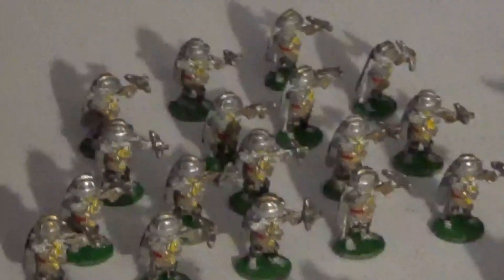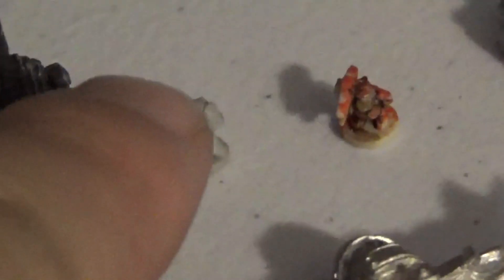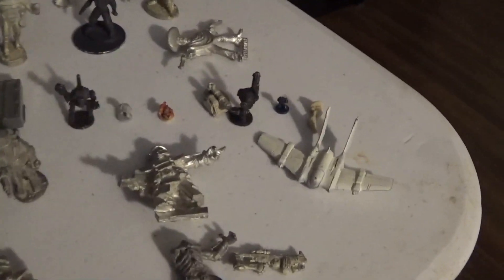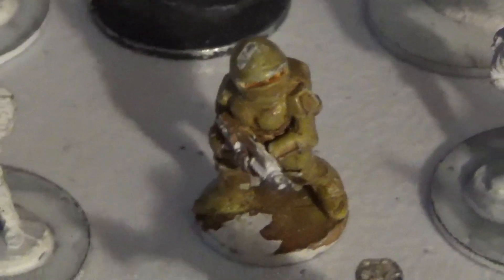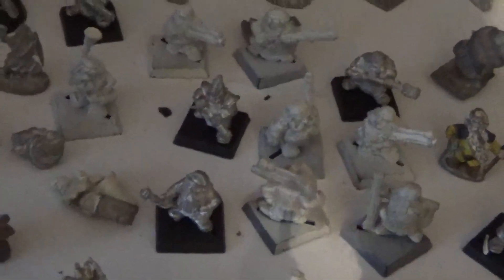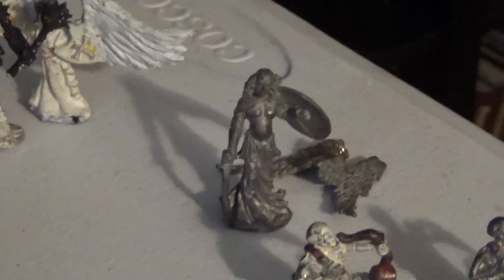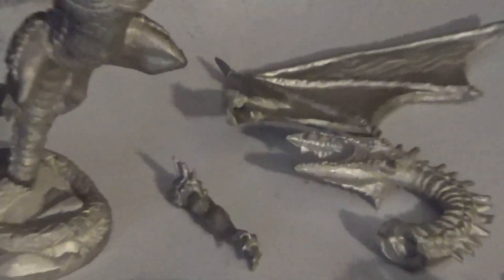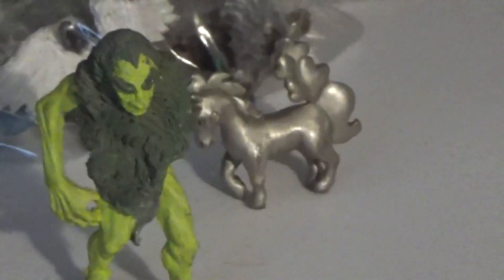Major Miniatures Project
Ashley ETSY

Battlenet
​lancelot#1805

Playstation acount
lancelot_1989

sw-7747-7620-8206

Steam Account
ricecracker1989

Ashley ETSY